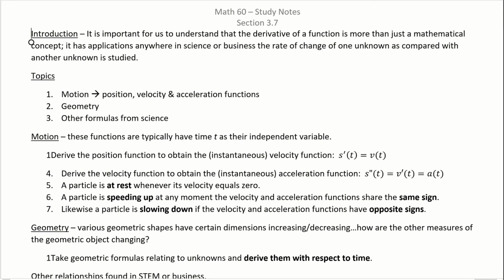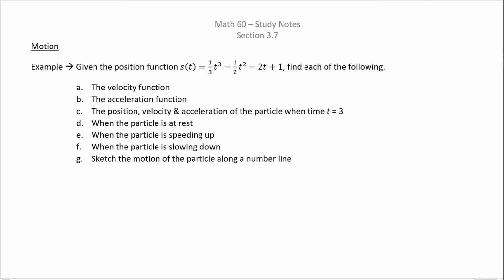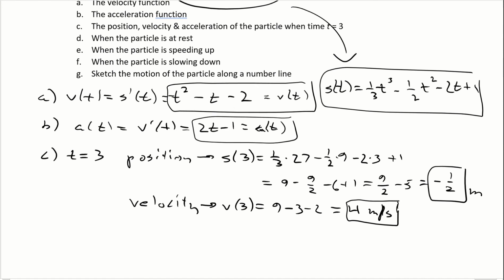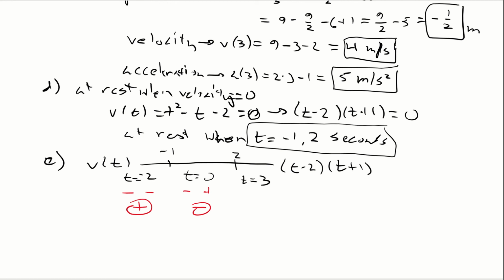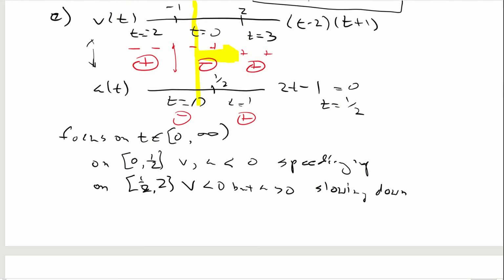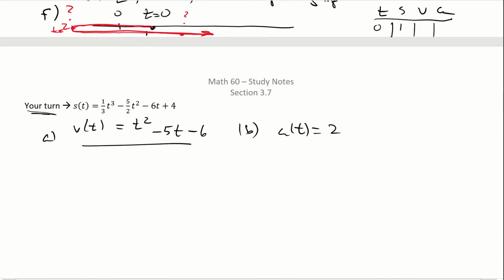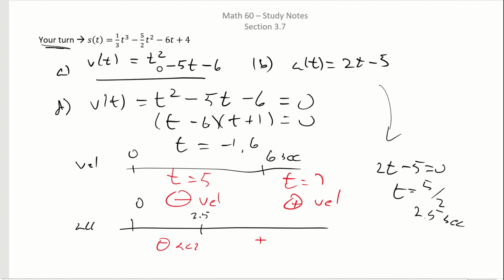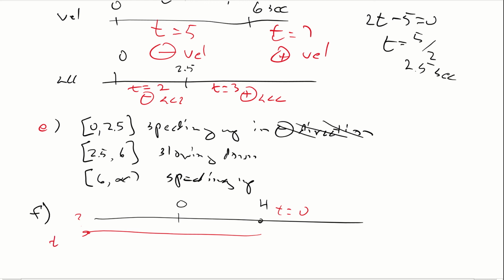Math 60 Section 3.7 part a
Rates of Change in Science, part a